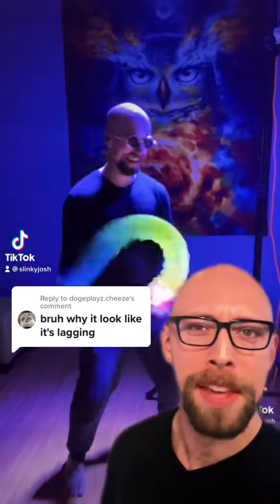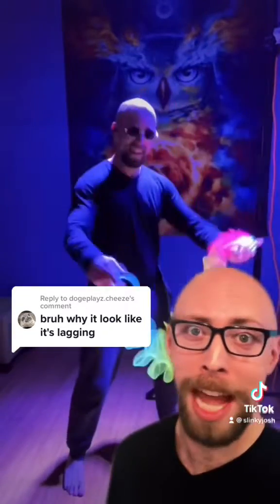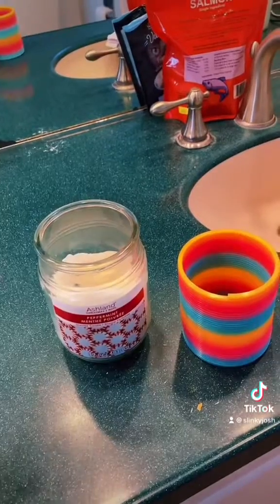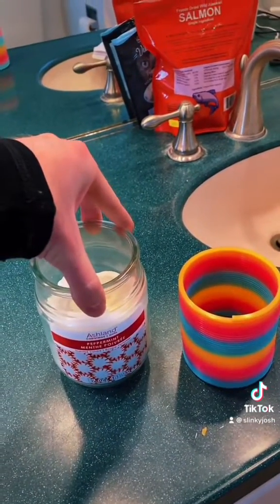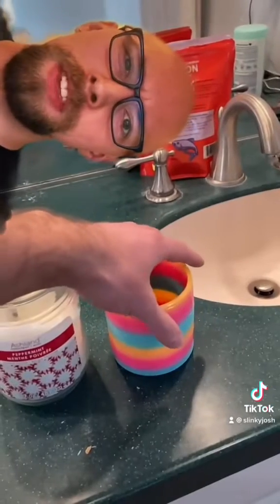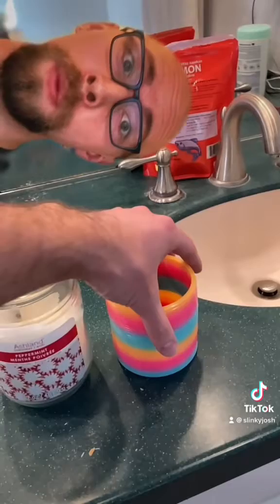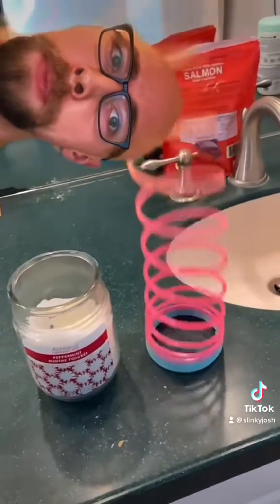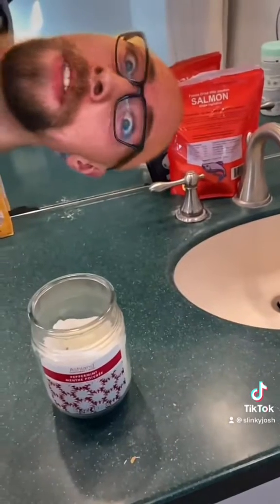Why slinky tricks look like they’re lagging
If you want to learn more, check out my video courses - the beginner one is free!